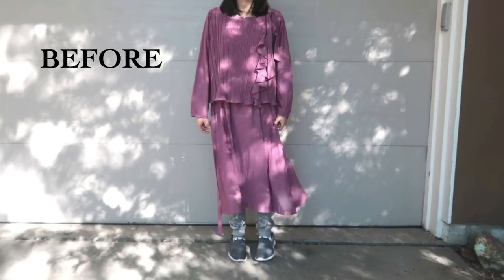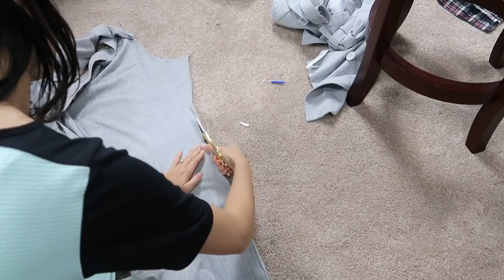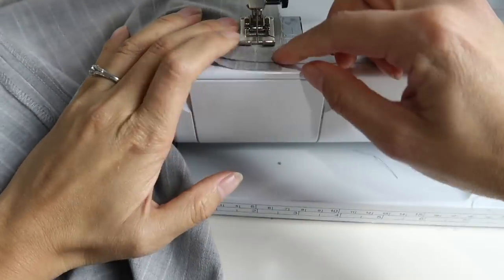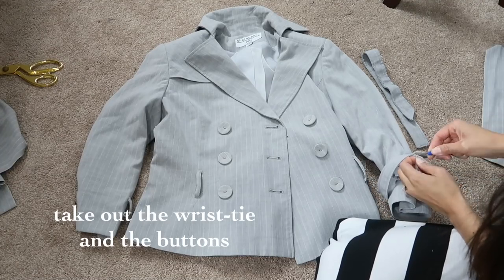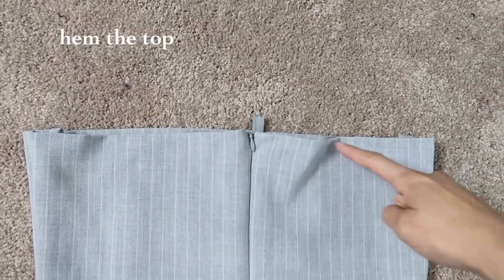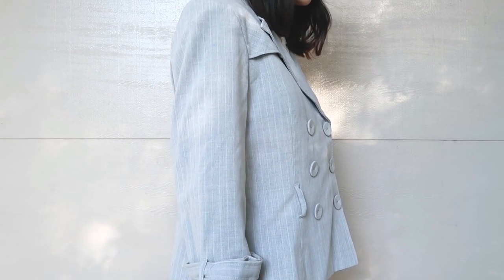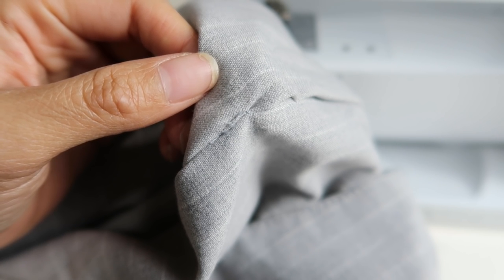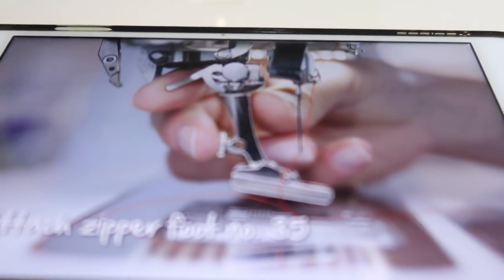DIY: WOMEN'S SUIT TO DRESS REFASHION || How to refashion old clothes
Watch my tutorial below to see how I changed this women's size 6 pant suit into a dress appropriate for work! Click "SHOW MORE" for more info!

Thank you @sewingpolarbear for your creativity!

What you’ll need:
Dress pants
Matching thread
Scissors
Seam ripper

Project cost: $8
Estimated time: 3 hours

For behind the scenes and sneak peeks of my next refashion follow @sarahtyau on Instagram

We are starting a mother-daughter sewing series! Watch "6 Reasons Why You Should Learn to Sew"